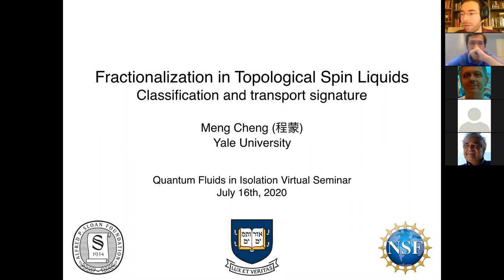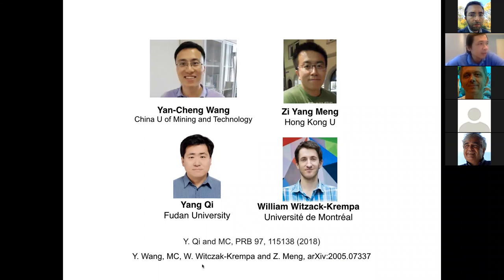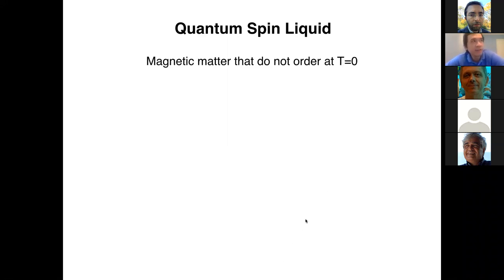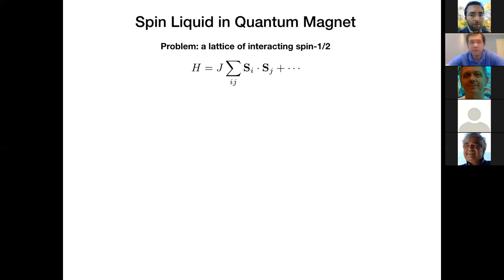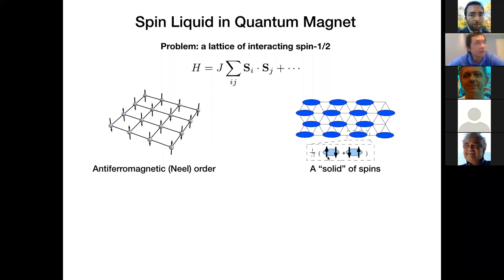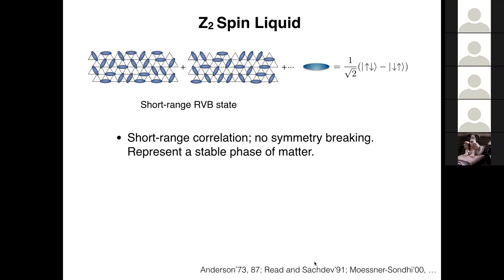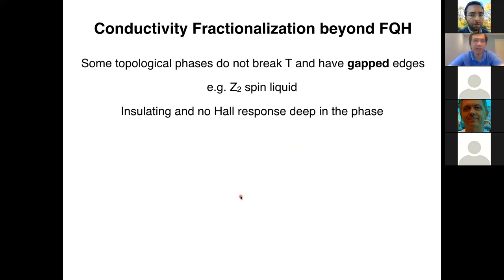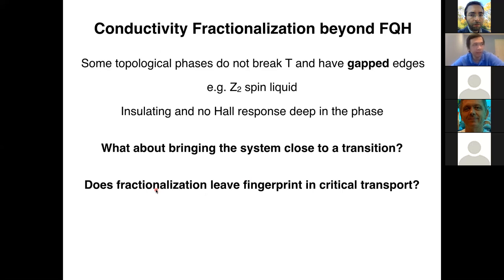Meng Cheng - Fractionalization in topological quantum spin liquids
"Quantum Fluids in Isolation" virtual seminar on July 16th, 2020.

Speaker: Prof. Meng Cheng, Yale University

Abstract:

Topological phases of matter in two dimensions support fractionalized quasiparticle excitations. These quasiparticles exhibit a number of fascinating phenomena, such as anyonic braiding statistics and quantum number fractionalization. I will present recent results about fractionalization in topological Z2 quantum spin liquid (QSL). First I will describe how a complete classification of patterns of symmetry fractionalization can be achieved theoretically. Then I will discuss dynamical signatures of fractionalization across topological phase transitions from a QSL to a conventional symmetry-breaking phase. We show that the (spin) longitudinal conductivity right at the transition becomes fractionally quantized, which is a direct consequence of spin fractionalization. On the other hand, spectroscopic measurements can reveal ”fractional crystal momentum” carried by anyons. These observations are demonstrated in numerical simulations of a spin-1/2 frustrated XXZ model.